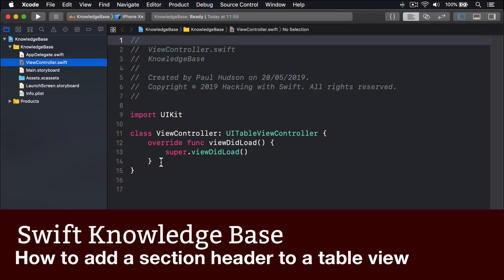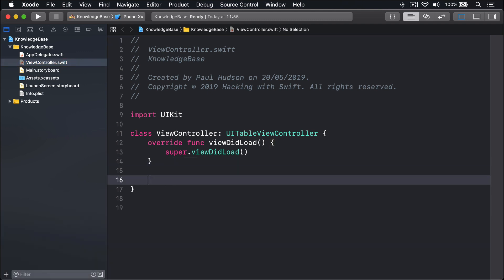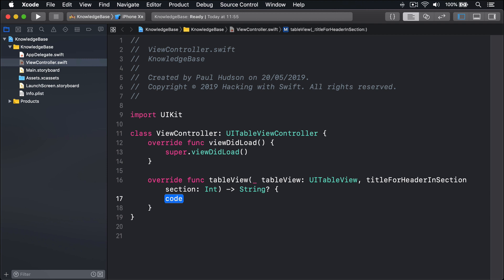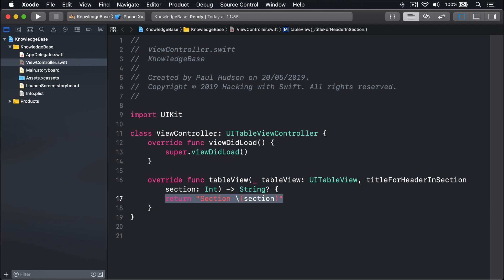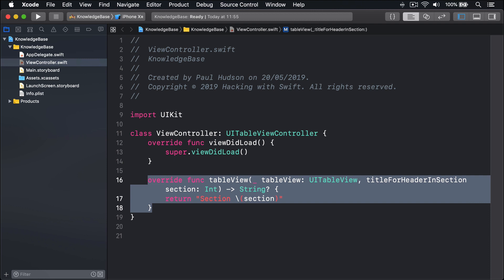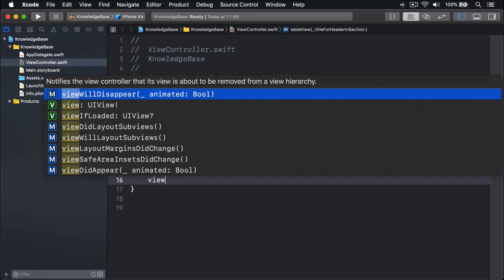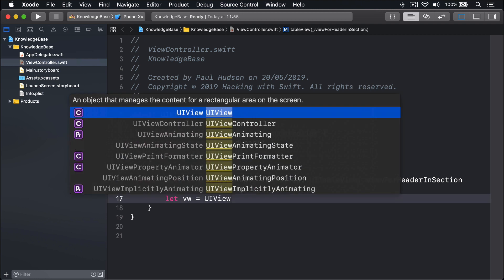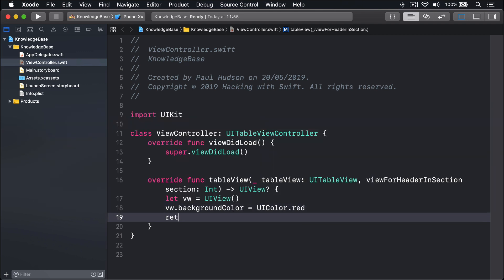How to add a section header to a table view – Swift 5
You can use the built-in iOS table section headers by returning a value from titleForHeaderInSection.